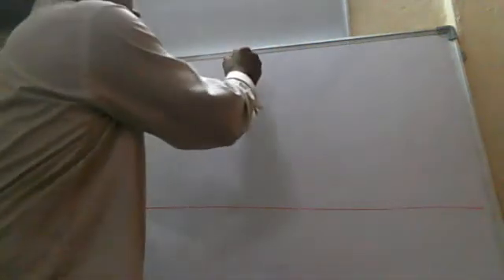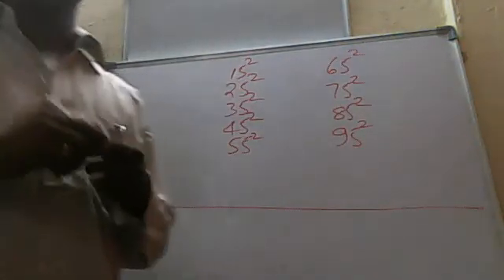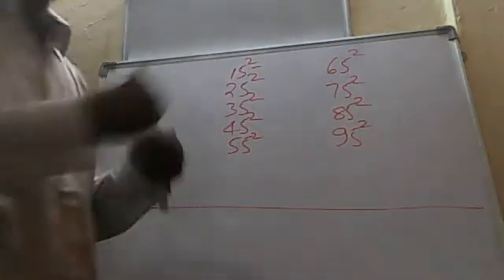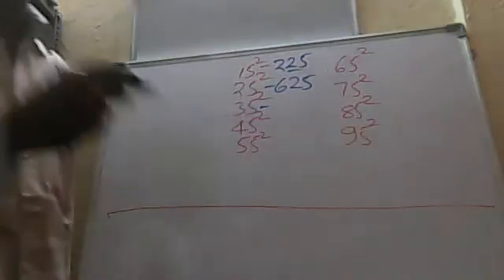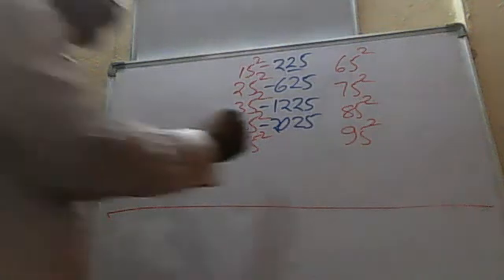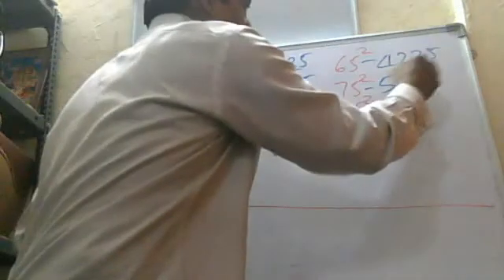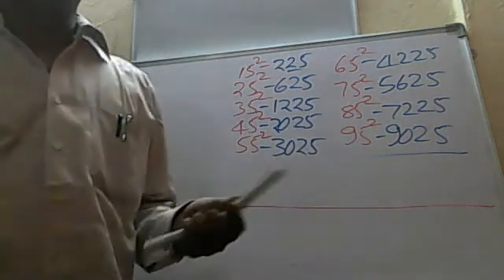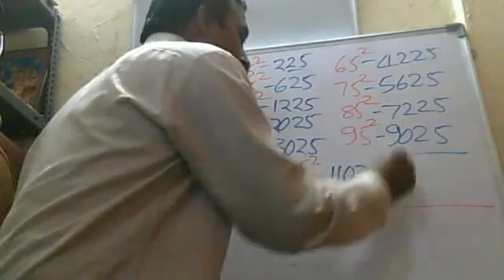Squares speed method Vedic Method Jul 31, 2012 6:03:41 PM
Vedic Technic by Sakshi Columnist, Vedic Mathematician Banda RavipalReddy, AP Compete